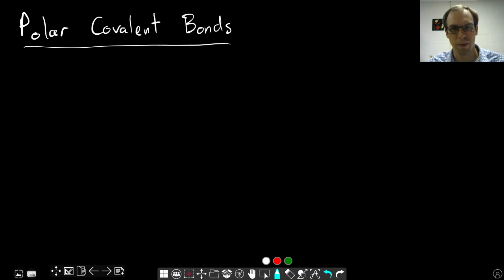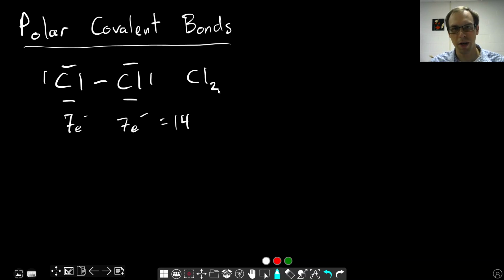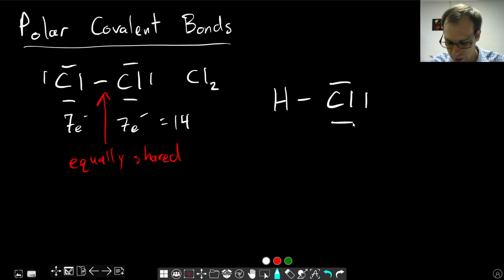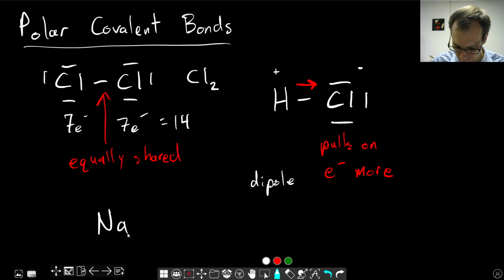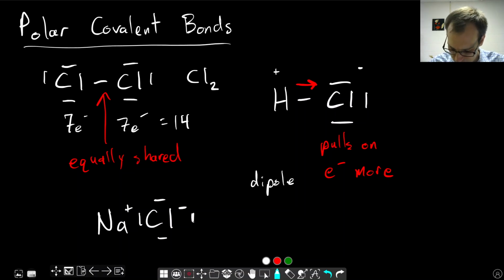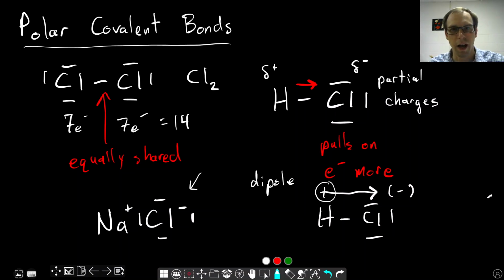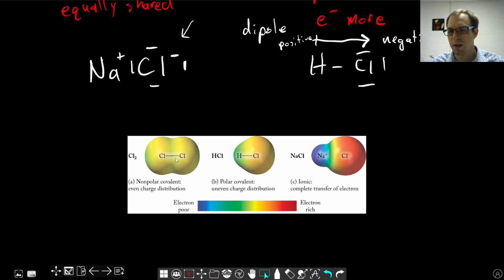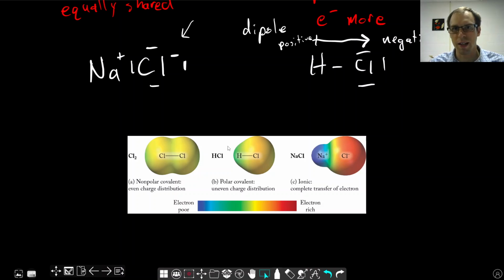Chapter 8: Polar Covalent Bonds | CHM 103 | 104